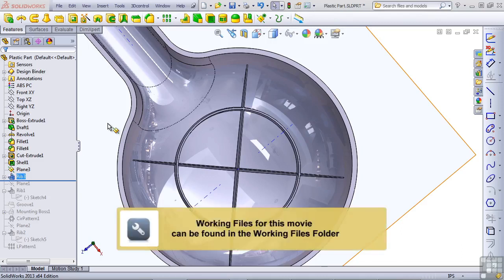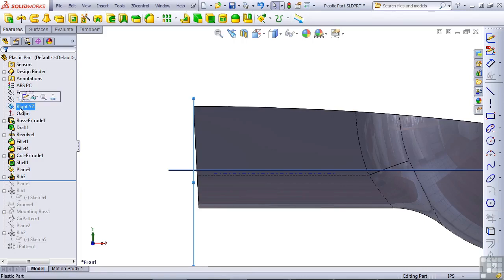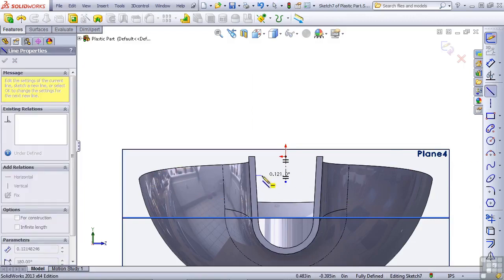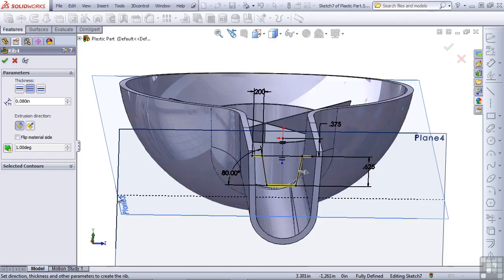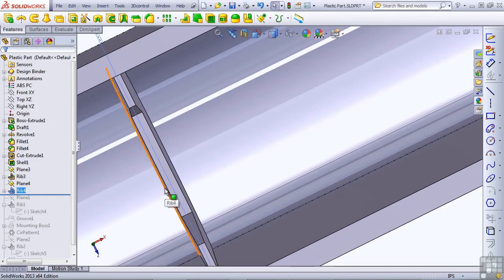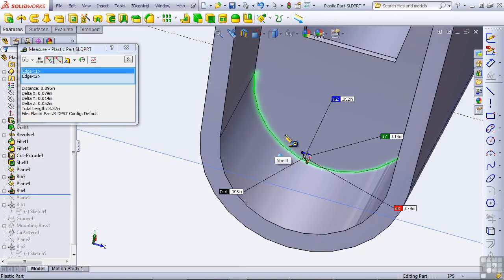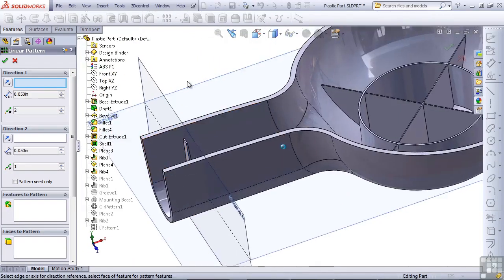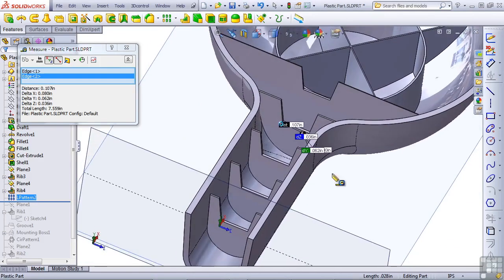Chapter four: Part 9 - Skyline type in ribs